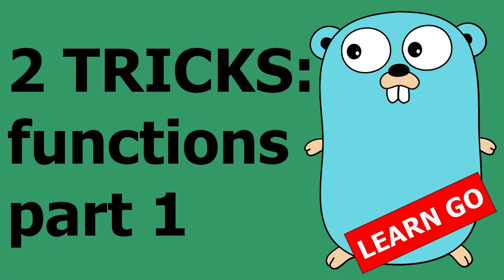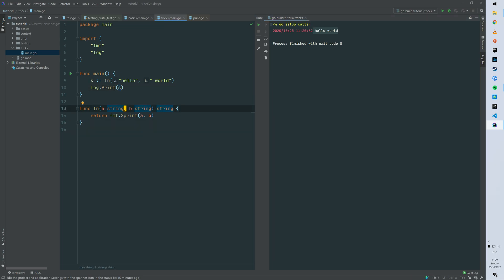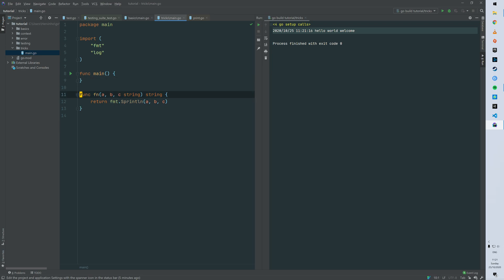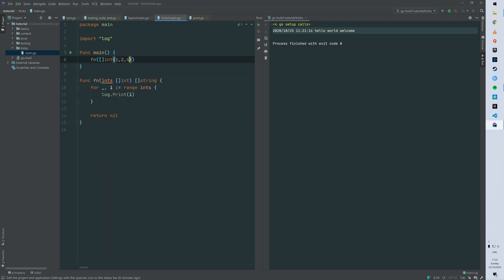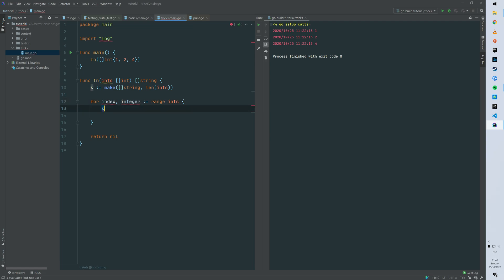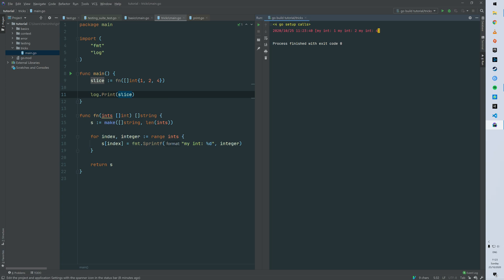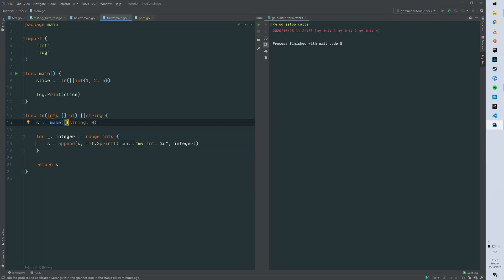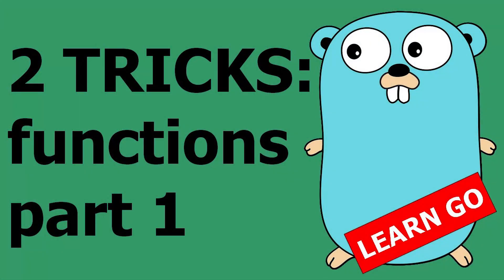[Golang] Two tricks for functions!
I'm sharing with you my favourite tricks/treats for functions.

Happy coding!

Golang version: 1.15
IDE: Goland
OS: Mac
Accent: French